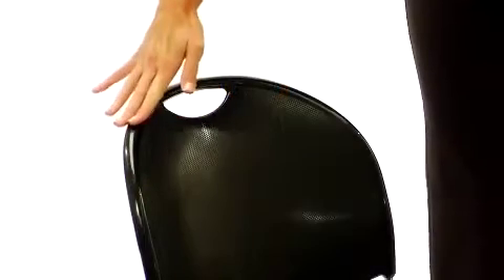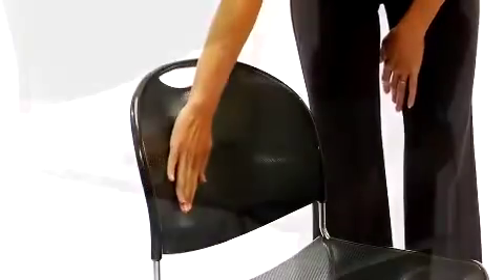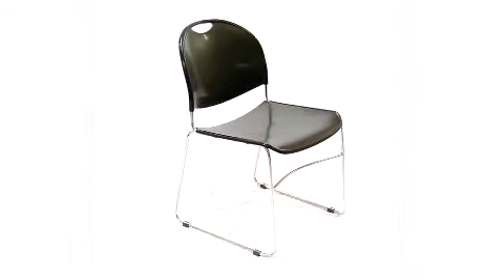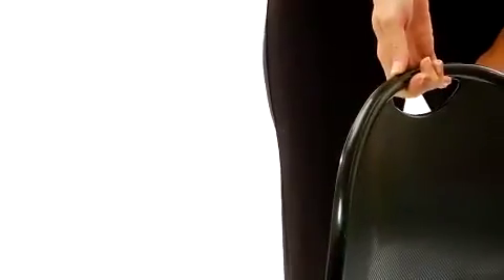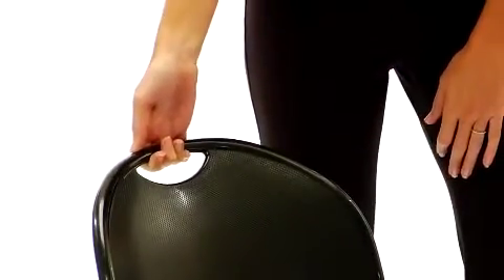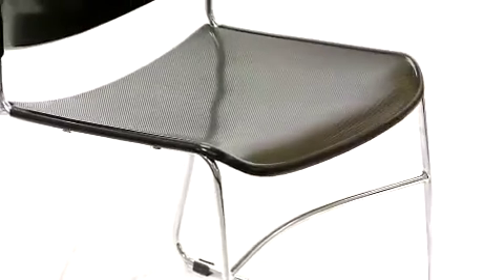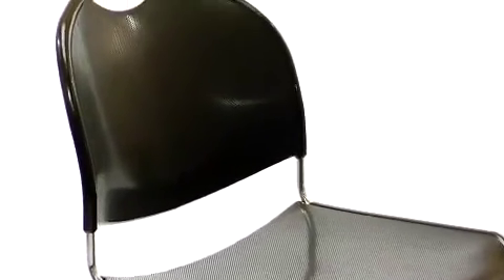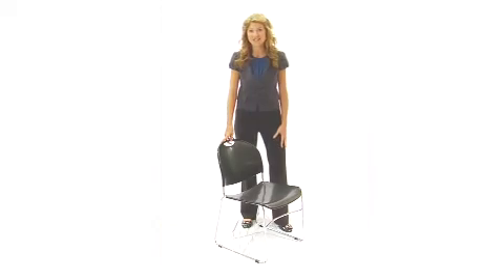rut 188 bk chr gg